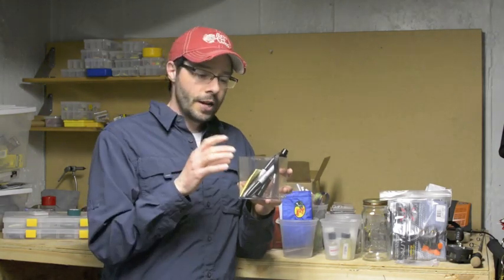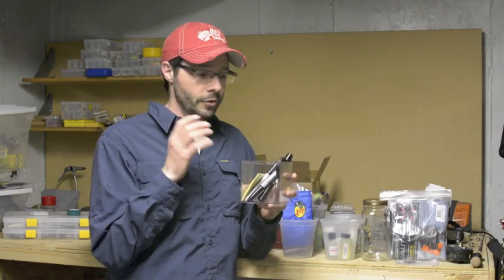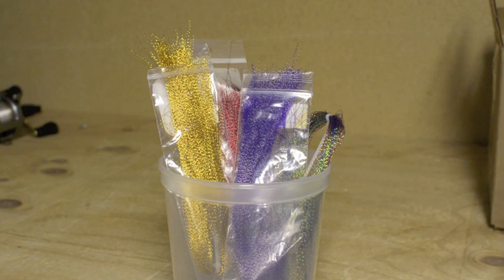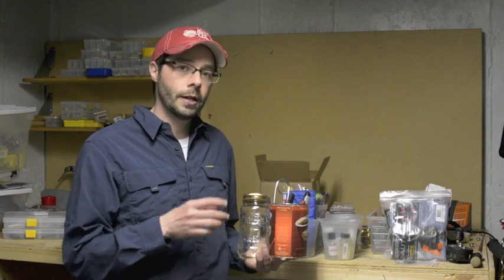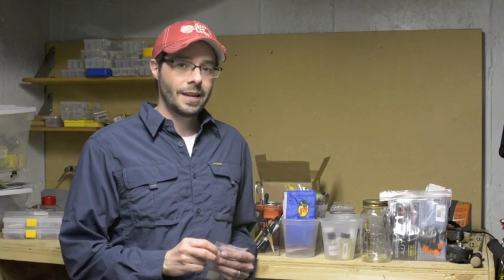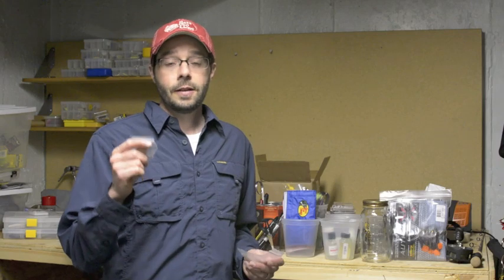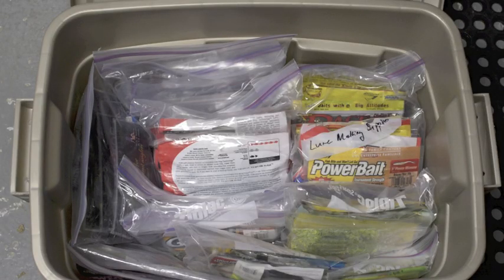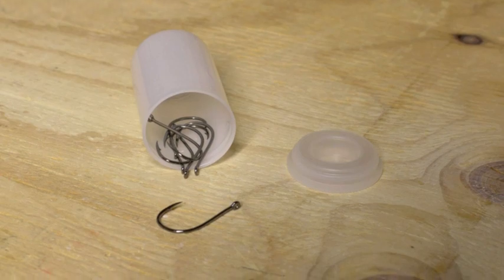Reusing Containers to Reduce Tackle Clutter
Bass Pro 1Source expert Tim Allard talks about how he repurposes containers to organize his fishing tackle room.